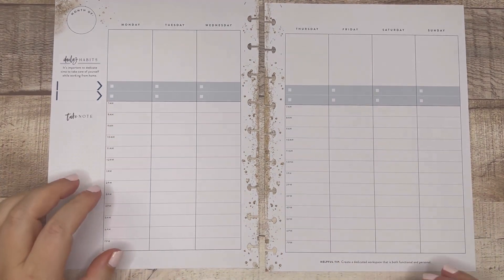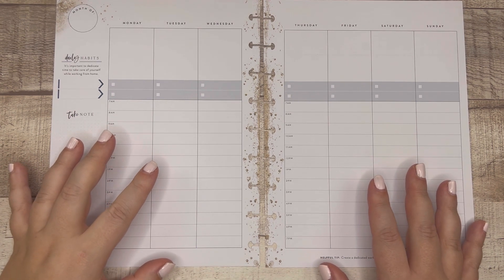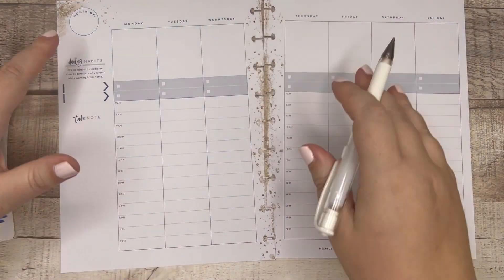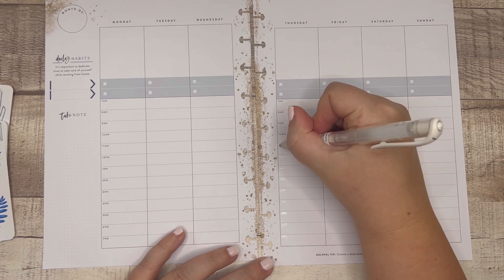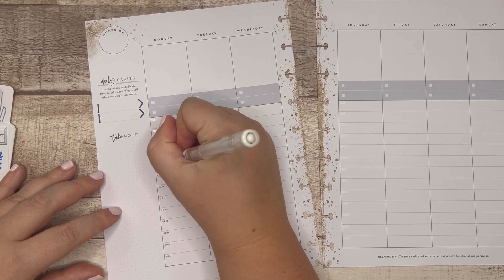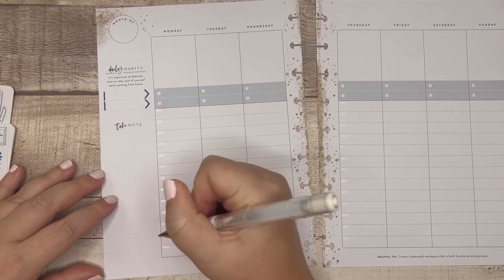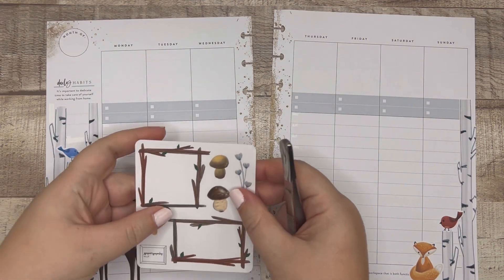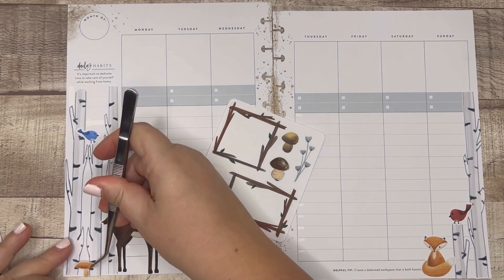Let’s Plan! Social Media Weekly Plan with Me | Hourly Layout | The Happy Planner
Hi friends! If you're watching this on posting day and you live in the U.S. - Happy Thanksgiving! For the month of December I'm using the new Hustle & Heart extension pack which is an hourly layout. We'll see how it works for me and my needs! Already I'm starting to favor it over the Girl with Goals extension pack...oh boy!

Power Disc Punch